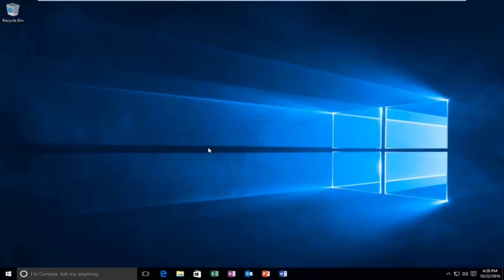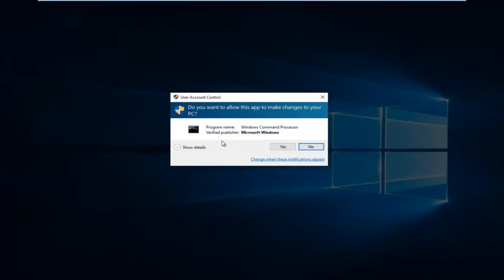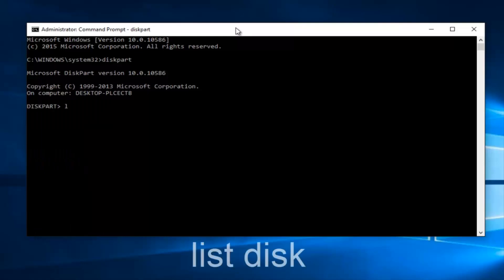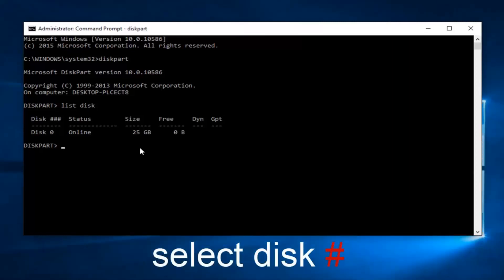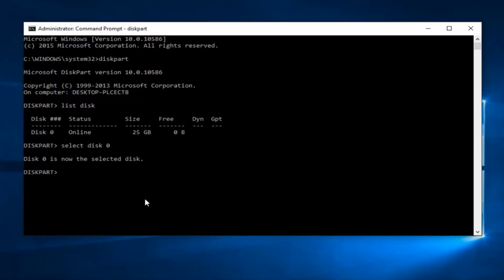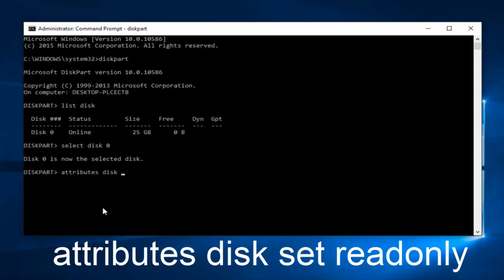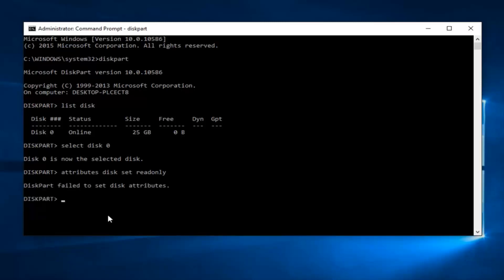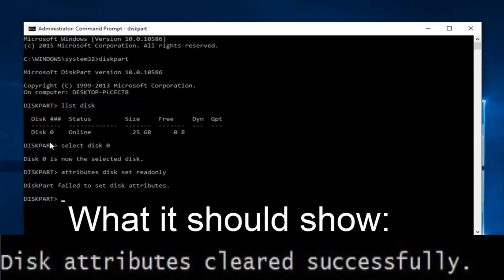How To Enable Disk Write Protection In Windows 10 [Tutorial]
How to Enable or Disable Write Protection for a Disk Drive in Windows 10.